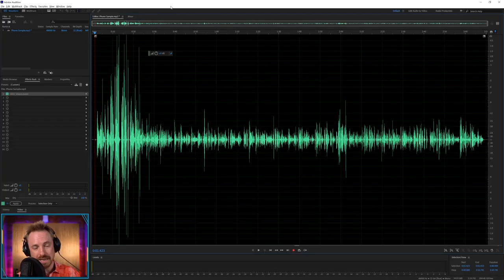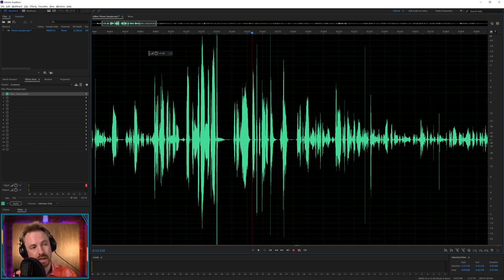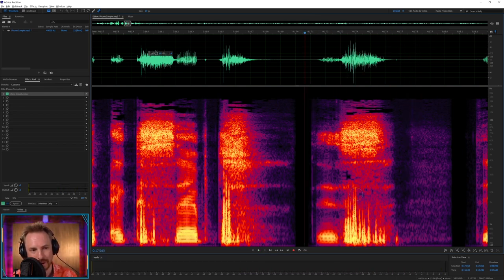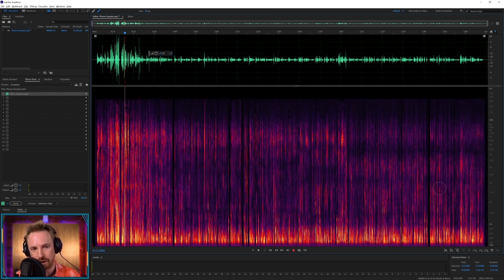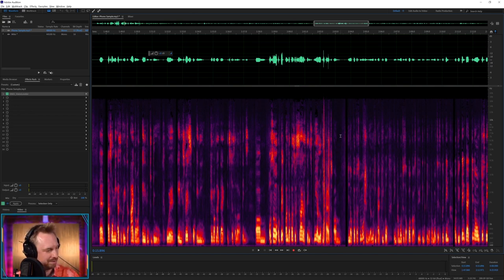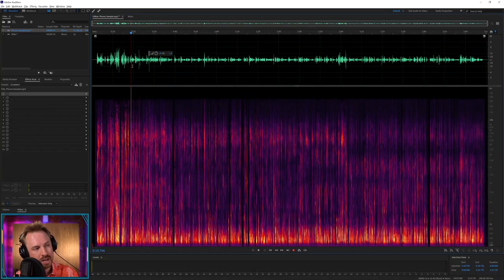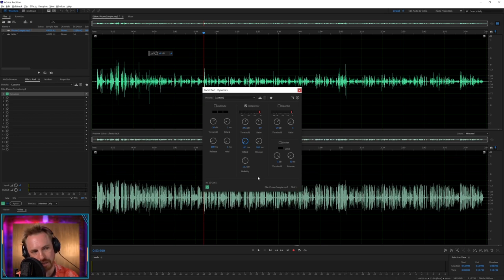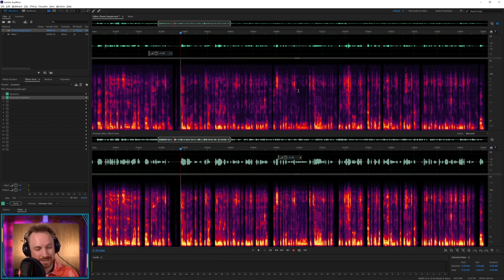How to Make Phone Recorded Audio Sound Better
0:00 Tutorial Start
0:08 Getting started
1:40 Clean up audio
5:40 Dealing with peaks
7:55 Noise gate
8:21 EQ
9:08 Wrap up